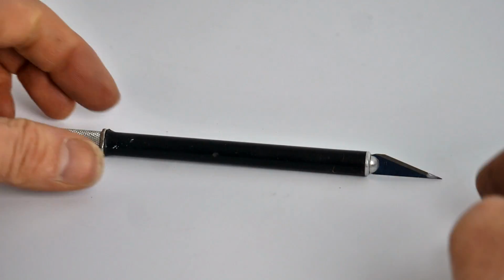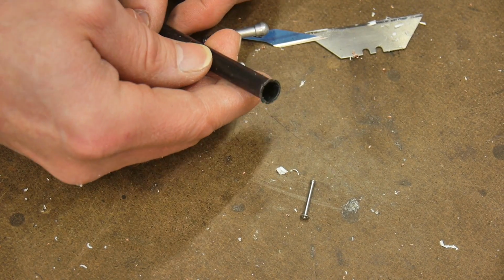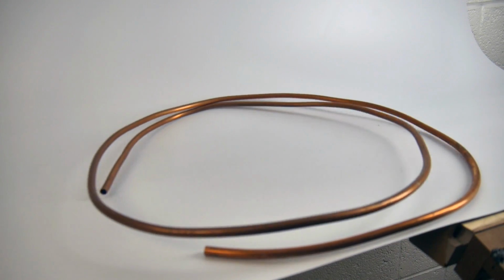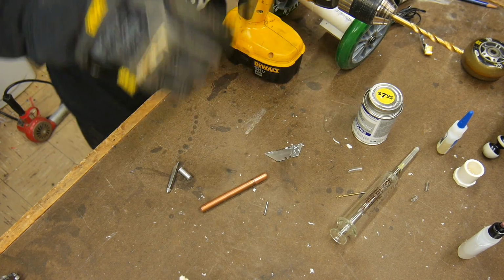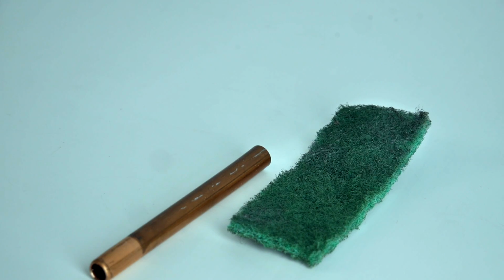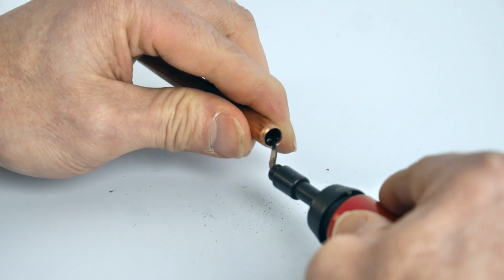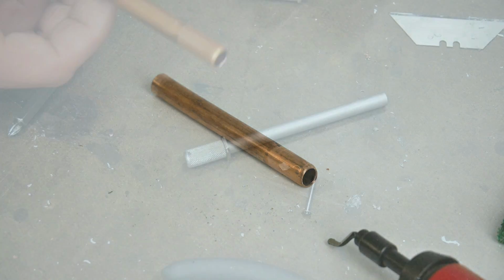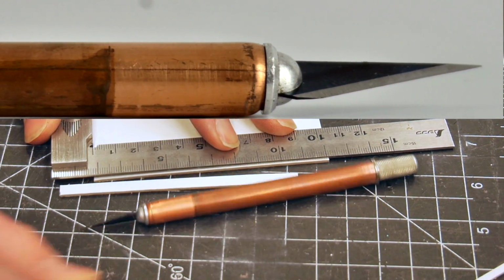X-ACTO knife Hack Brilliant!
Modifying and X-Acto blade holder, It's a quick simple build to keep using my favorite old tool.  I use a 3/8" copper tube and make a steam punk X-acto blade holder.

My Gear Panasonic GH4 with lens

ThinkTank Shapeshifter 15" Backpack